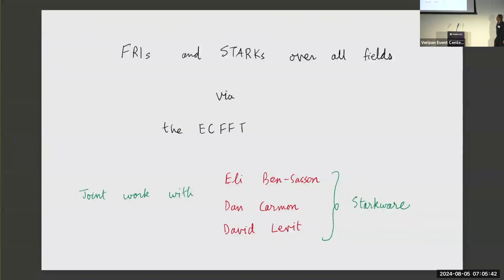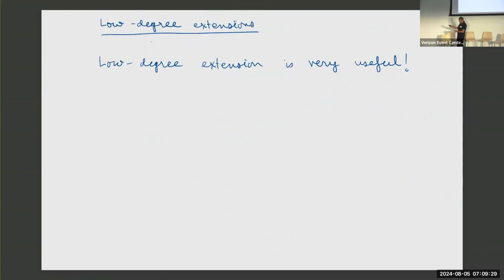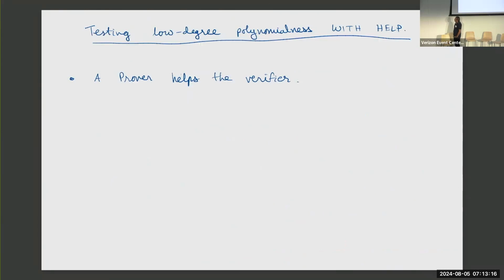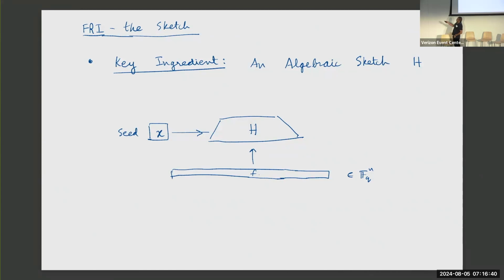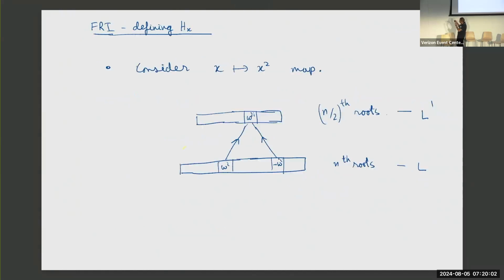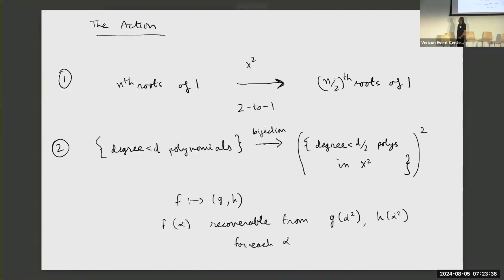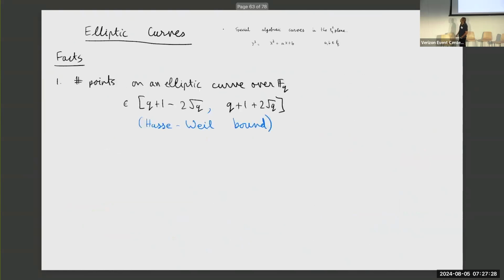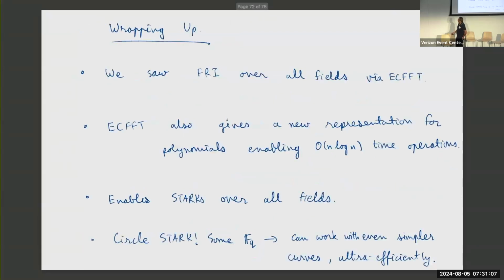Swastik Kopparty: FRI and STARKs via an Elliptic Curve Fast Fourier Transform (ECFFT)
Swatsik speaks about a new transform, the ECFFT, which works over all finite fields, and enables FRI and STARKs. The original FRI and STARK protocols are based on the classical FFT. Like the classical FFT, these protocols only work over finite fields that have a suitable root of unity in them.

About the speaker:

Swastik Kopparty is a Professor of Mathematics and Computer Science at the University of Toronto. His research areas include error-correcting codes, computational complexity theory, finite fields, randomness and pseudorandomness. Swastik got his PhD in Computer Science from MIT in 2010, was a postdoc at the Institute for Advanced Study in Princeton during 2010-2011, and was a faculty member in Mathematics and Computer Science at Rutgers University from 2011 to 2021. He is a recipient of the Alfred P. Sloan Research Fellowship and the NSF CAREER Award.

This talk was given at StarkWare Scholar Summit on August 5, 2024. This event brought together a global community of researchers, engineers, and thought leaders to explore the latest and greatest in blockchain tech.